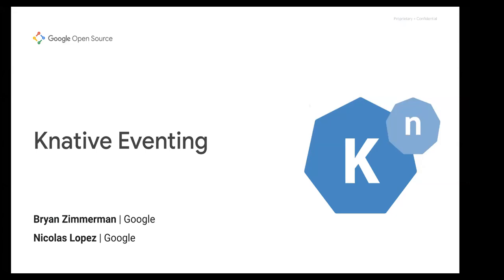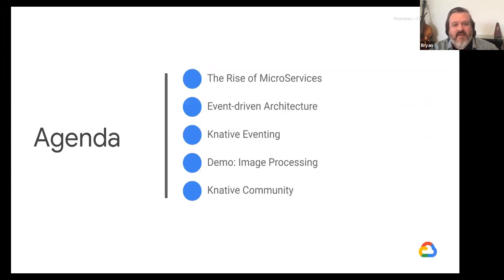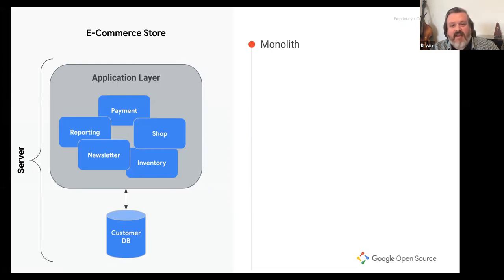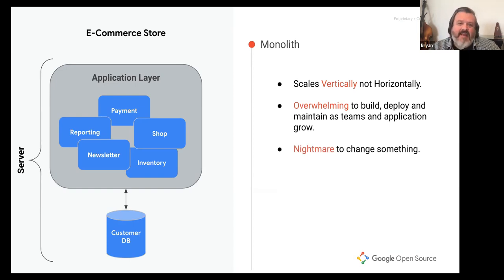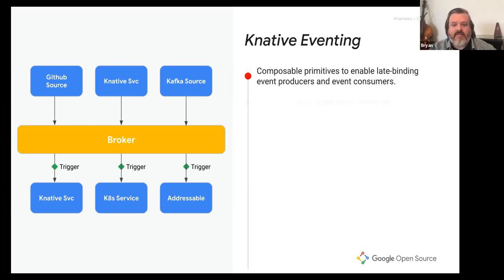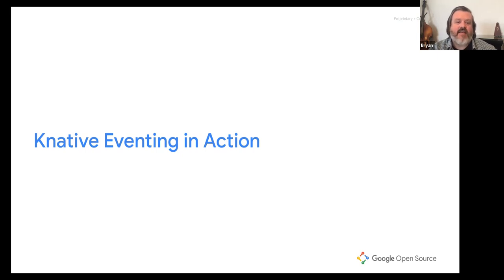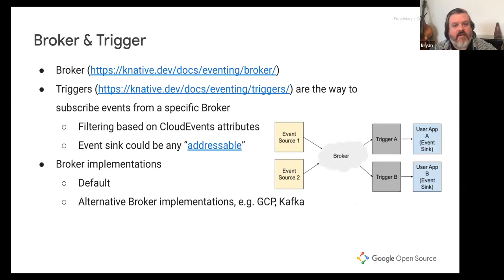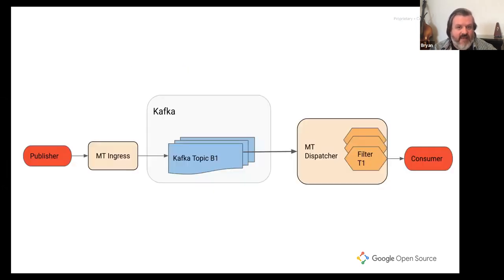Webinar: Event-driven architecture with Knative events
In this session, presenters will review the progression from Monolith, to Microservices, to Events Driven architecture. Participants will learn about cloud events, how to use Knative Eventing as an events intermediary, understand Knative components, and extensibility with the operator model (Sources, Brokers). At the end, there will be an E2E demo showcasing EventSourcing, Custom Events, and Autoscaling with Serving.

Presenters:
Nicolás López, Senior Software Engineer @Google
Bryan Zimmerman, Product Manager @Google